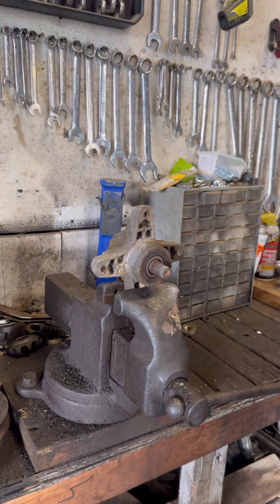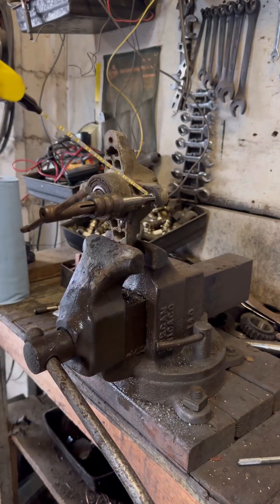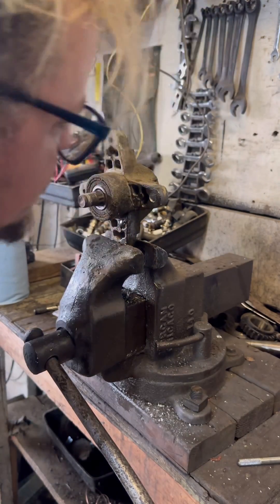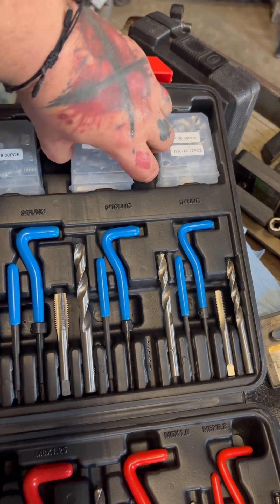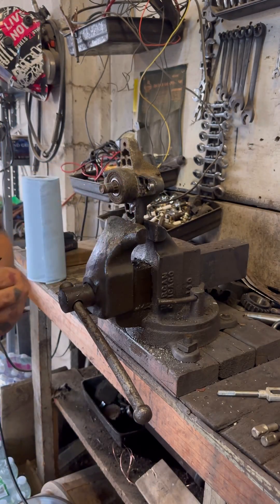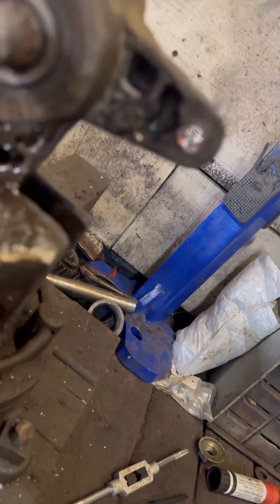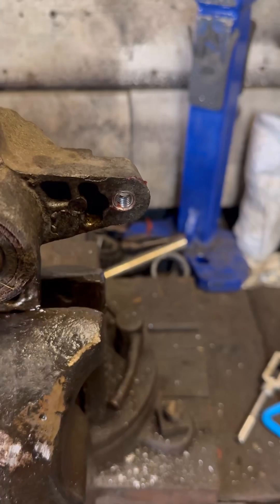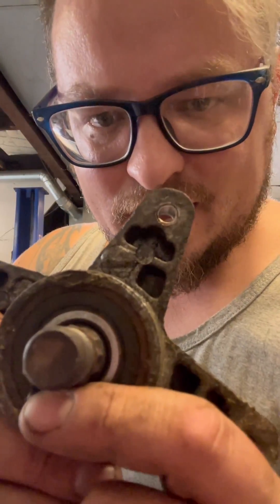How to install a helicoil using Orion Motor Tech Master Kit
Just got the Orion Motor Tech helicoil kit and putting it to use. Hope you enjoy the unboxing and how to video.
Fixing some threads on the lawnmower blade pulley spindle. How to tutorial labor guide what the kit includes

Orion Motor Tech Helicoil Repair Kit link(Amazon)